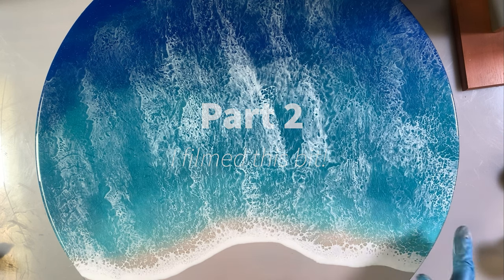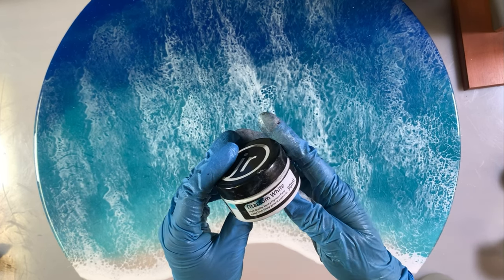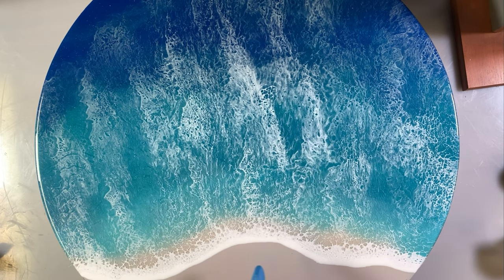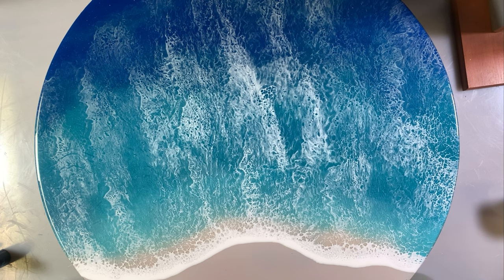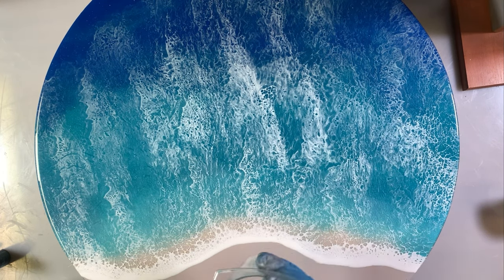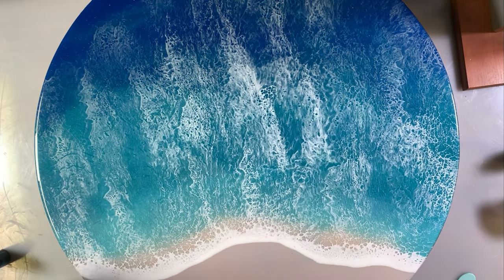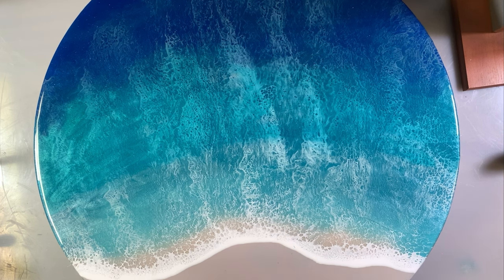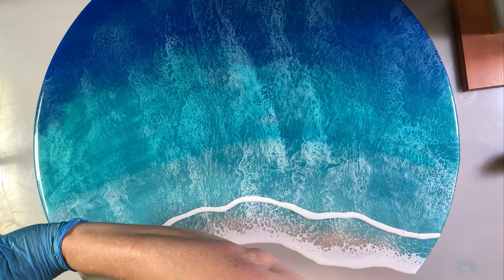#11 - Creating epic resin ocean waves - Part 1 & 2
Join me as I create a beautiful 60cm beach table with gorgeous crashing waves. Part 3 to come will be adding the sand to finish off this table.

Used in this video:

Just Resin - Oceancote Resin and Titanium White paste
This Little Pigment - Sapphire, Lakeside, Sea Glass
Colour Obsession - Bermuda Blue & Bondi Blue
Colour Arte - Bling It - Abalone Shell